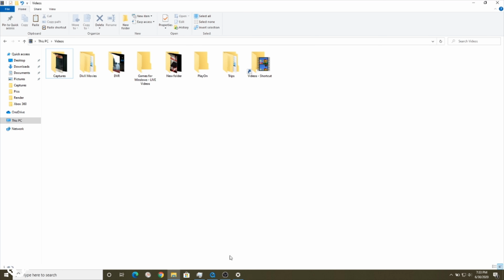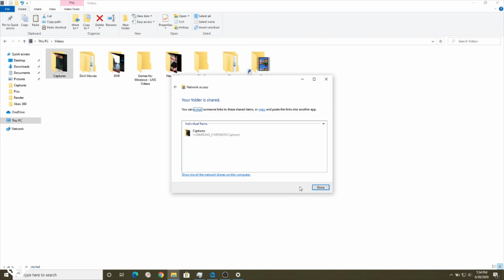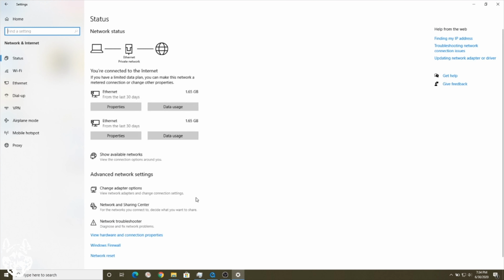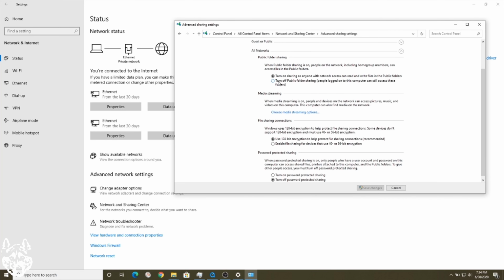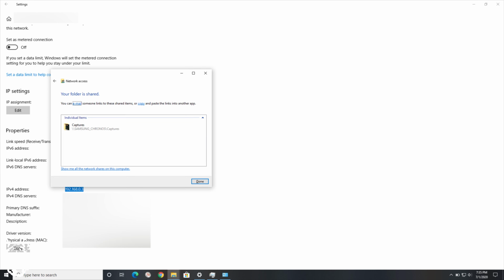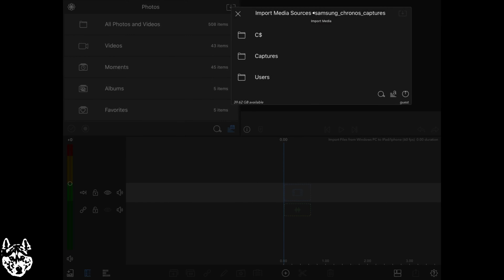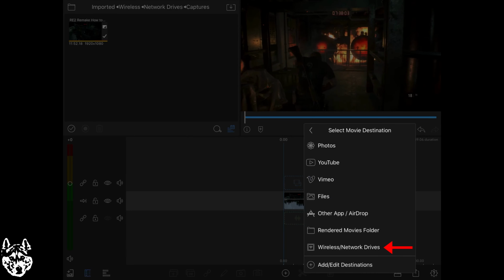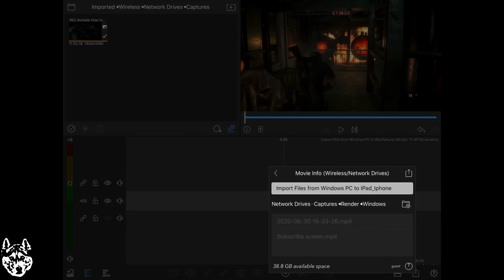How to Import Media from Windows PC to iPad/iPhone into LumaFusion.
If you are running out of storage on your iOS device you can use your Windows PC as an external storage device for your LumaFusion projects.

In this tutorial I will show you how to transfer media from your Windows PC to your iPad or iPhone